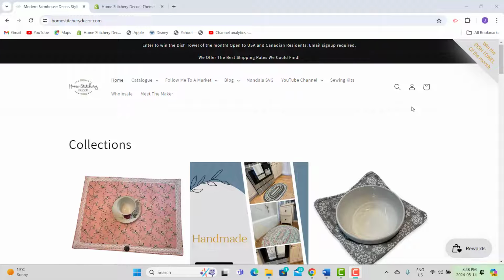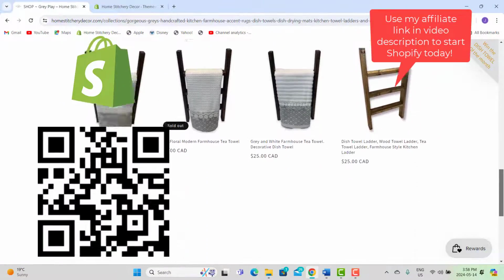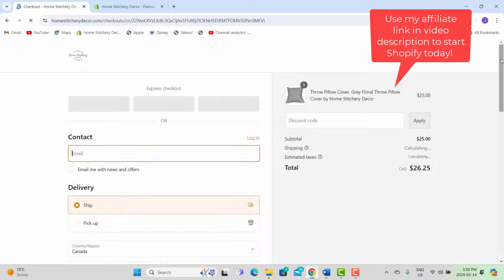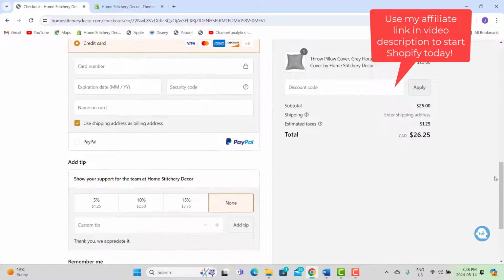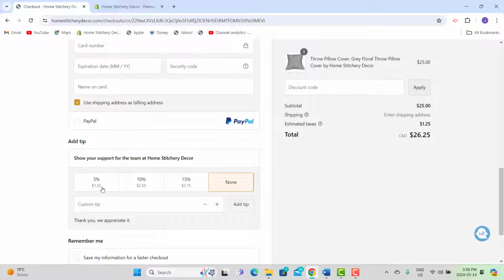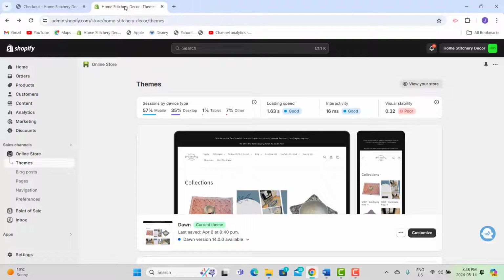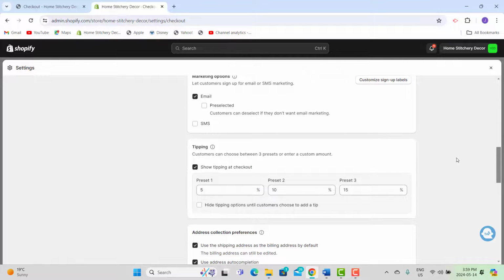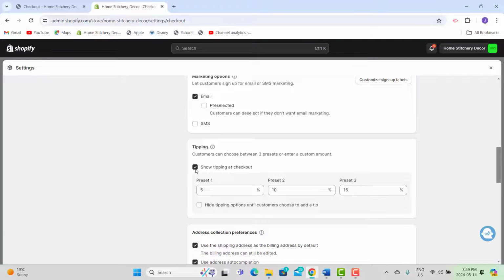ShopifySuccess: Boost Profits with the Tipping Feature in Shopify Checkout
Are you a Shopify merchant looking for ways to increase profits? Look no further! In this video, we'll explore the powerful Tipping Feature in Shopify Checkout that can help drive sales and boost your bottom line. With the rise of e-commerce, customers are looking for ways to support their favorite brands and businesses. With the Tipping Feature, you can easily enable a voluntary tipping option at checkout, giving customers the opportunity to show their appreciation for your products and services. This not only adds a personal touch to the shopping experience but can also lead to higher order values and customer loyalty.

But that's not all. As we dive into the mechanics of the Tipping Feature, we'll also discuss how to strategically implement it, including the optimal tipping amount and placement in the checkout process. We'll also share success stories from other Shopify merchants who have seen a significant increase in profits after implementing the Tipping Feature.

Don't miss out on this valuable opportunity to enhance your Shopify store and drive sales. Watch our video now and discover the potential of the Tipping Feature for your business. ShopifySuccess awaits.

Use the link above to start Shopify today!